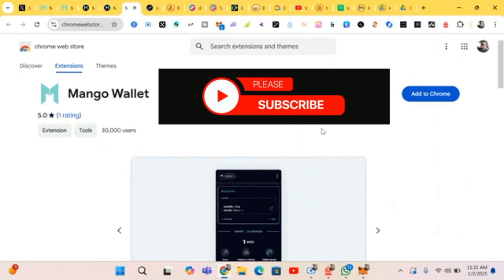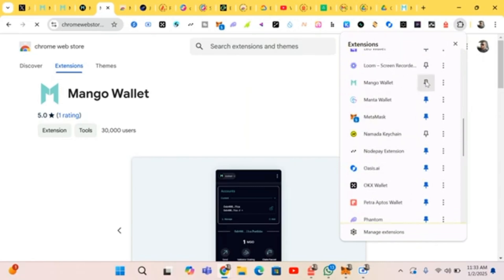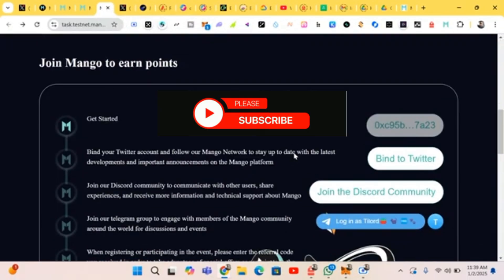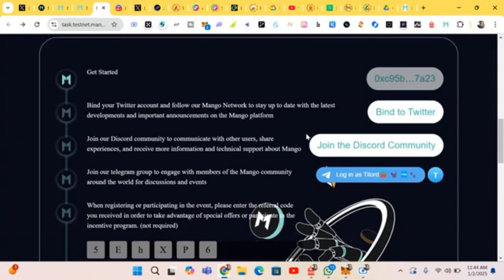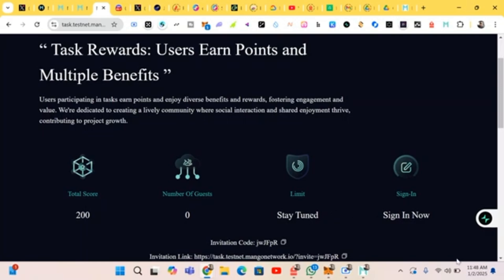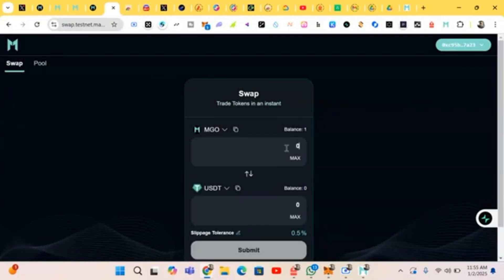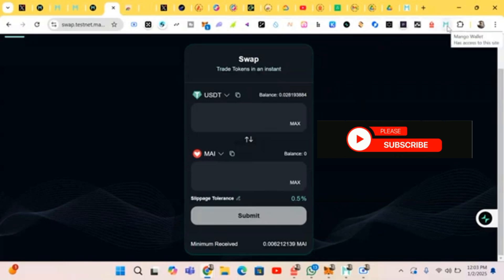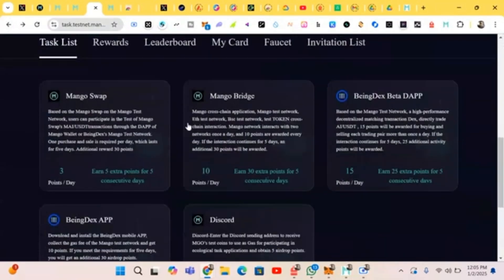(PART 1) HOW TO POSITION FOR MANGO NETWORK TESTNET FOR A POTENTIAL $3,000 AIRDROP REWARD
HOW TO POSITION FOR MANGO NETWORK TESTNET FOR A POTENTIAL $3,000 AIRDROP REWARD (PART 1)

Cost 💰: $0
Ends in: 40 Days

Mango Network is a Layer 1 blockchain featuring Multi-VM Omnichain infrastructure.

Engage with:

Mango Swap

Mango Bridge

Mango Wallet

BeingDex App

🔹 Step 1: Install Mango Wallet

Inside the wallet, click "Claim Faucet".

🔹 Step 2: Bind Your Wallet & Socials

Connect your Mango Wallet.

Link your X (Twitter), Discord, and Telegram accounts.

Use the code jwJFpR for special offers.

Click "Join Now".

Note: Use the same Telegram account you linked while joining.

🔹 Step 3: Daily Check-In

Claim daily points by clicking "Sign in".

Ensure you’ve claimed the Faucet in the wallet or via the "Faucet" section near "My Card".

🔹 Step 4: Complete Tasks

1. Discord Task

Join the Mango Network Discord server.

Go to the "mango-faucet" channel and type:
@mgo-faucet#6918 ***your Mango wallet address***

Wait for the bot’s confirmation.

Submit the task on the Discord Task dashboard.

💡 This is a daily task.

2. Swap Task

Perform the following swaps:

MGO → USDT

USDT → MAI

MAI → USDT

Submit each task on the Swap Task dashboard.

3. Bridge Task

Complete these transfers:

Mango → BSC

BSC → Mango

Mango → ETH

ETH → Mango

Submit tasks on the Bridge Task dashboard.

Note: You may need Sepolia ETH or BNB Testnet tokens.

4. BeingDex App Task

and paste it into the BeingDex browser.

Connect your Mango Wallet and claim the mission task "Click to claim gas".

5. BeingDex Beta DAPP Task

Trade the AI/USDT pair:

Step 1: Buy AI.

Step 2: Sell AI.

Submit each task on the Beta DAPP Task dashboard.

Note: The Mango Network Testnet may encounter bugs like wallet connection issues. For better performance, try using the BeingDex mobile app.